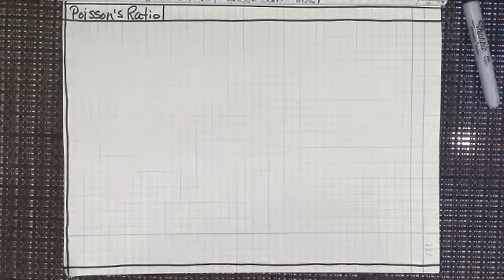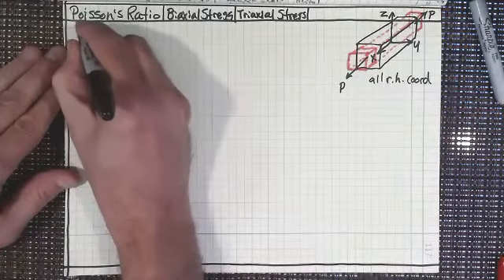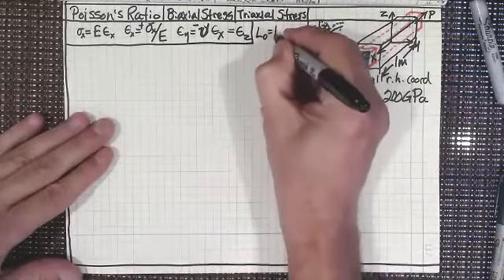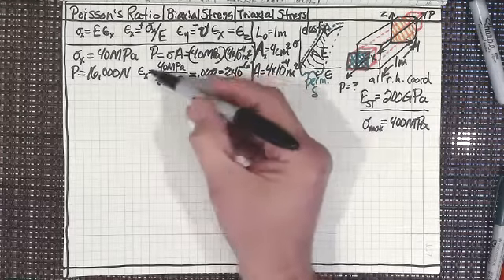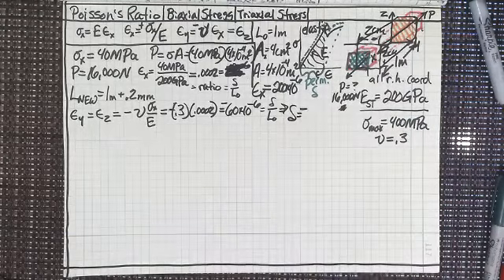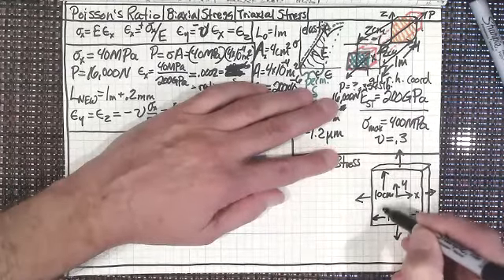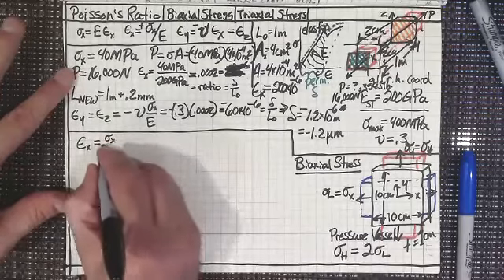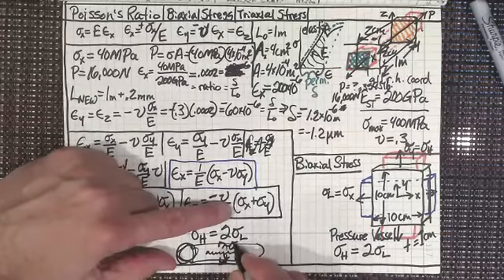Engineering Mechanics Lecture 37 Biaxial Stress and Strain